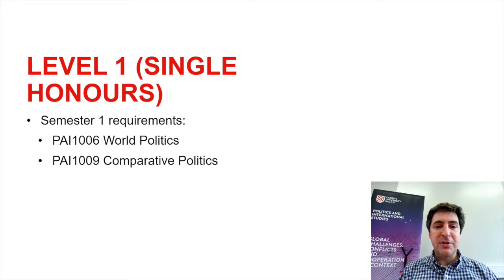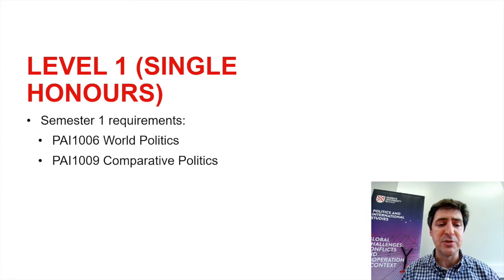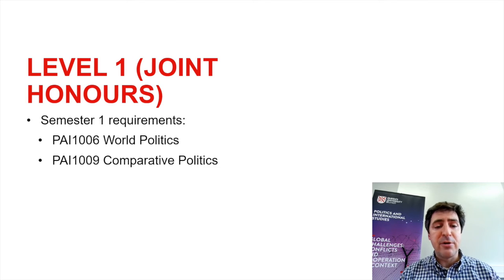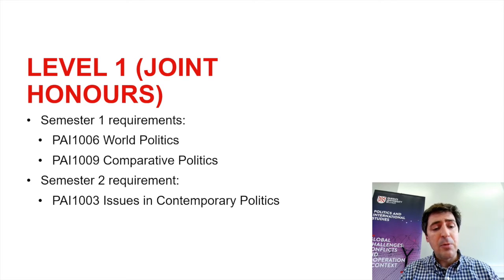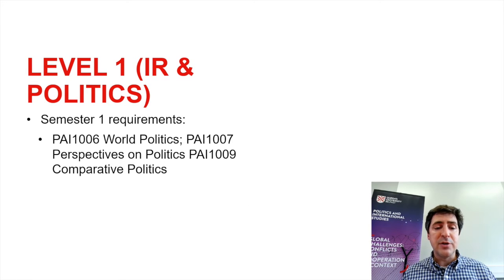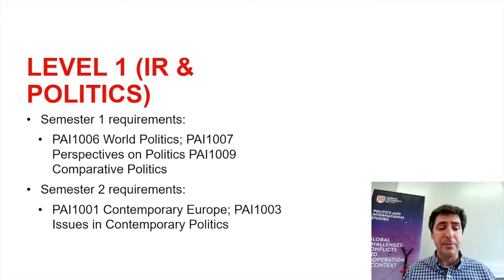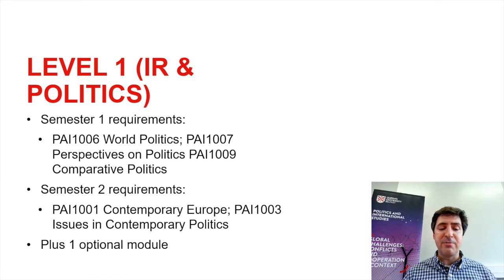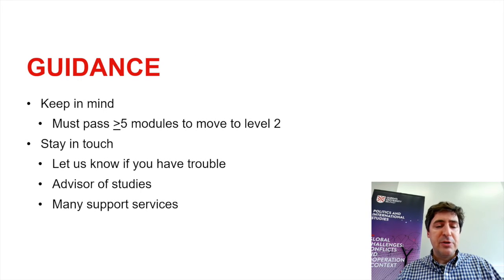Introduction to International Relations (and Conflict Studies) - HAPP Virtual Induction 2020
Programme Convenor Christopher Raymond introduces incoming students to the Undergraduate International Relations (and Conflict Studies) course at HAPP.